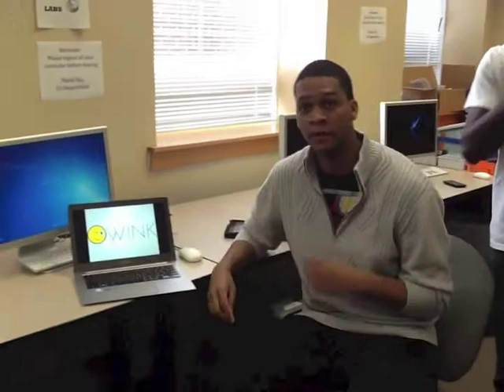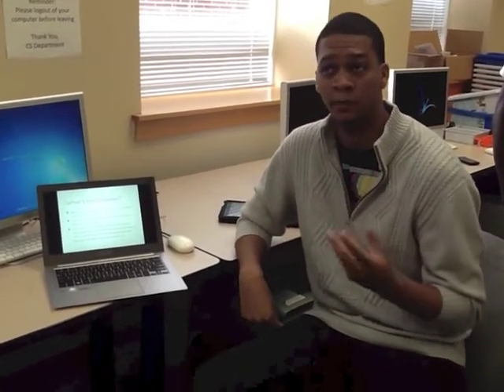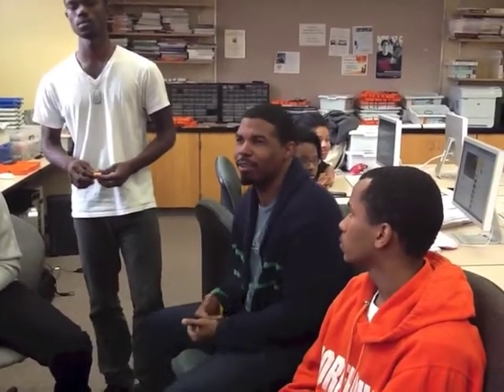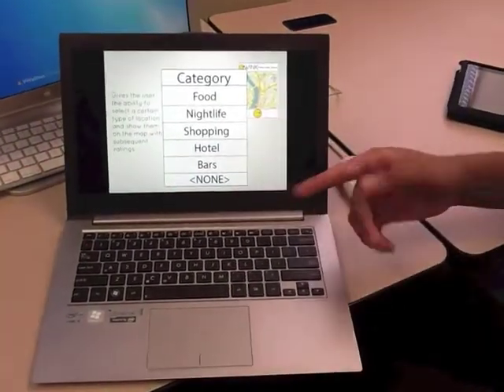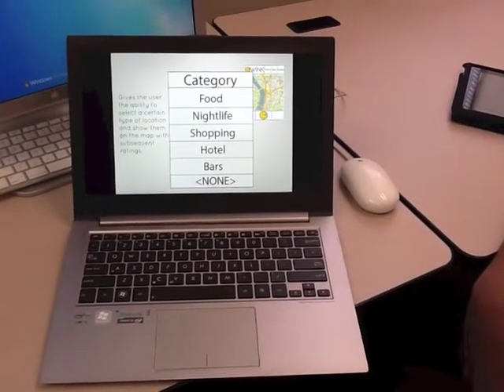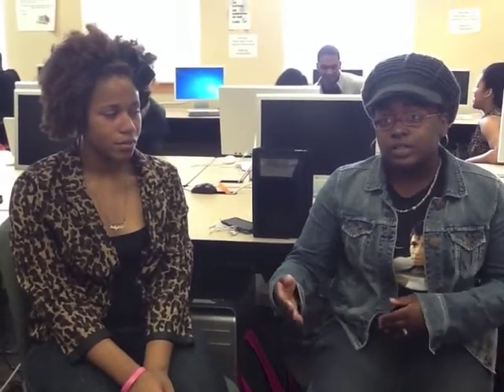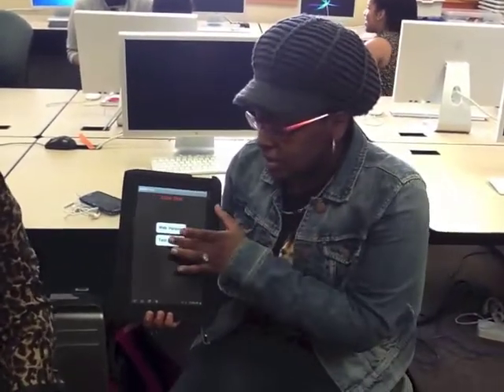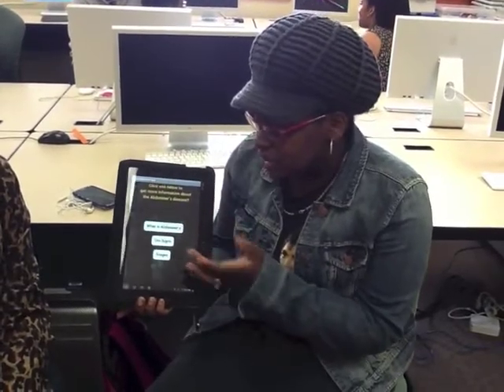Spelman Mobile Launch Day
Students in the Mobile App Design Class at Spelman College showcase their apps, which they launched into the marketplace.